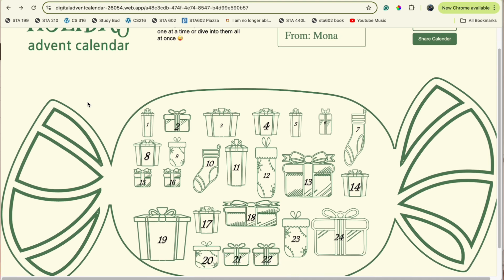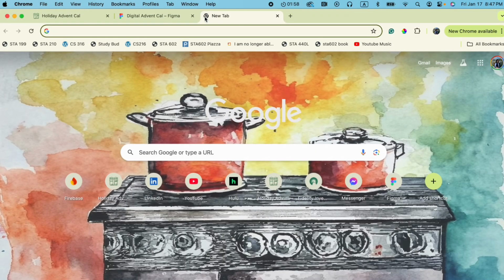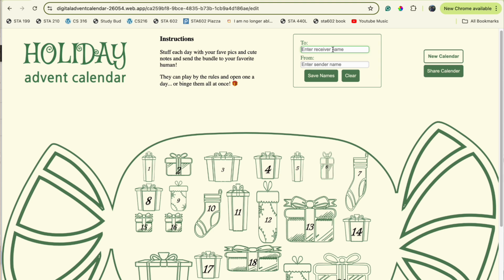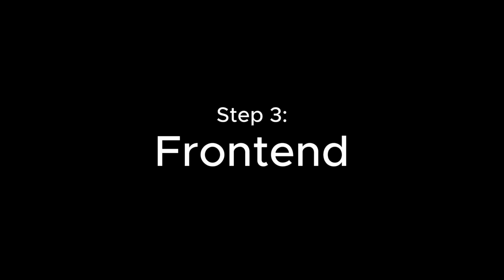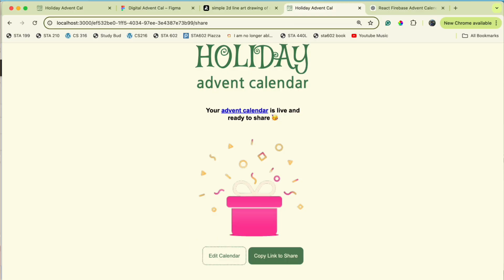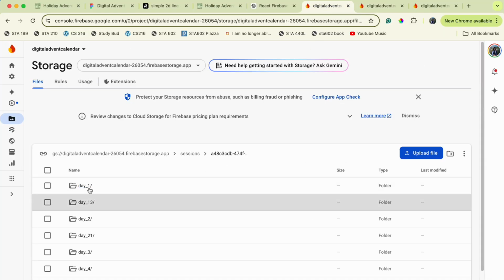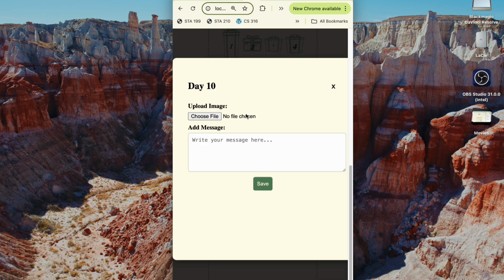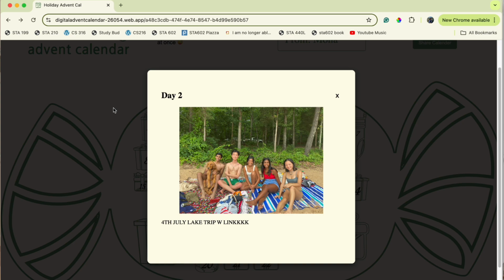I spent a week coding a digital advent calendar using react and firebase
I spent a week coding a digital advent calendar using react and firebase before the holiday. I wanted to see if I could code this website very quickly and also market it on Tiktok and Instagram. In the end, we got about 150 new users, which is pretty cool! This is my first project that I've put out on the internet, so it means a lot to me. Thanks to everyone who checked it out!

TIME STAMPS:
00:00 - Intro
01:01 - Designing the website
02:15 - Setting up flow of site
03:15 - Frontend
04:24 - Backend
05:30 - Issues I ran into
06:59 - Overall thoughts